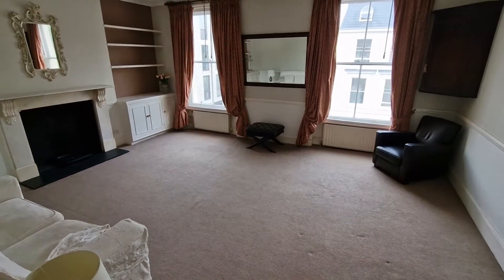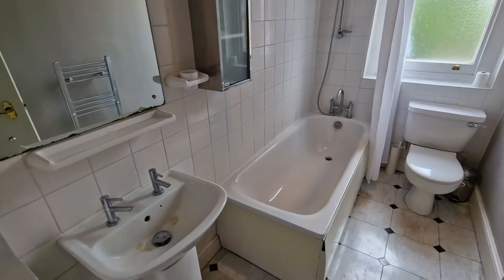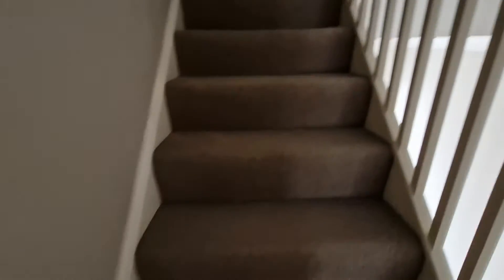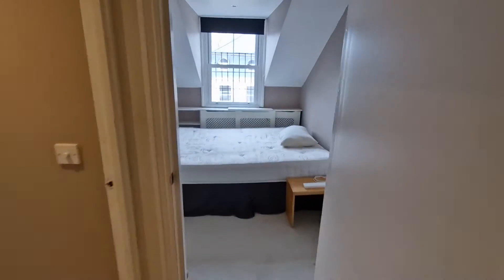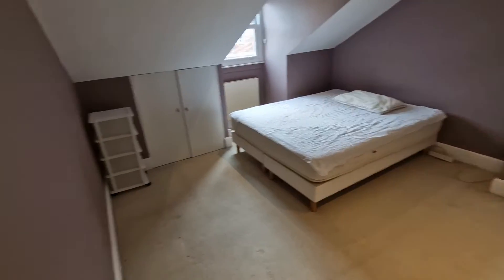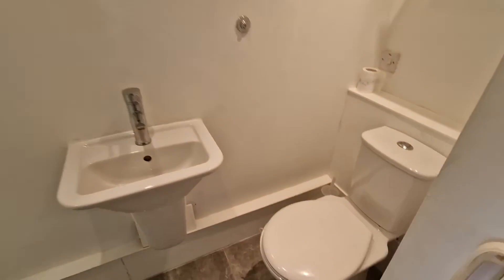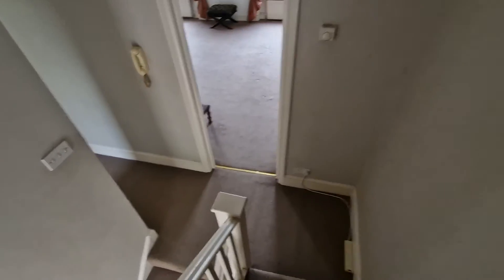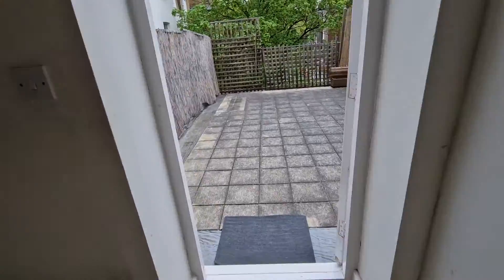Russell Gardens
3 bed flat to rent